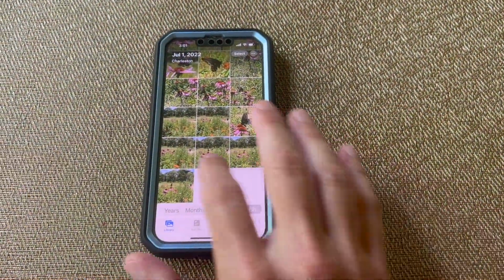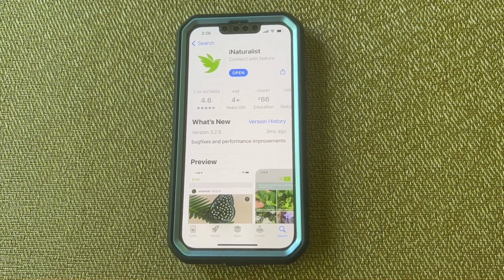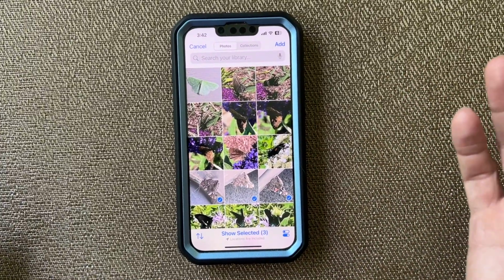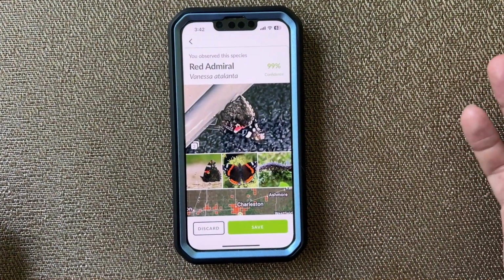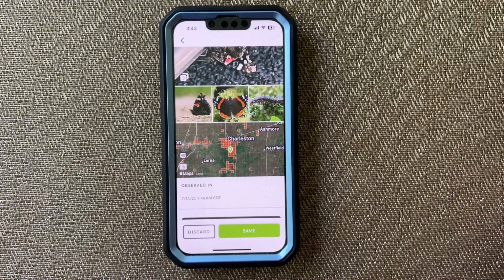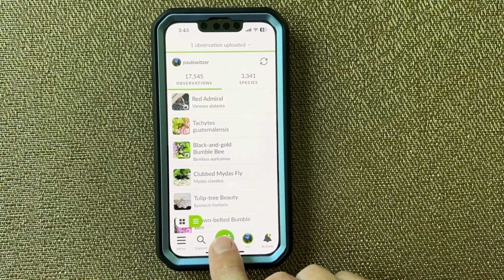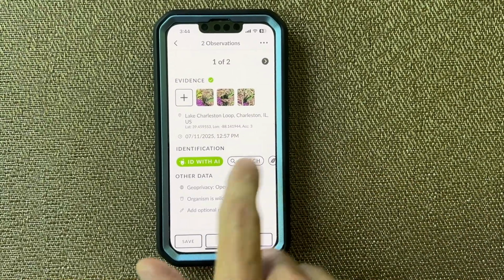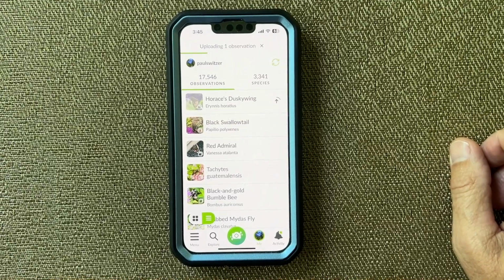How to use iNaturalist to make butterfly observations! (New iPhone app)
Paul Switzer, Director of the Urban Butterfly Initiative, gives a brief tutorial on how to take photos of butterflies and submit them to iNaturalist using a phone. Cameos by a black swallowtail and pipevine swallowtail!
***Note that this video includes instructions for the new version of the iPhone app (2025) A version of the tutorial with the previous version of the app can be found